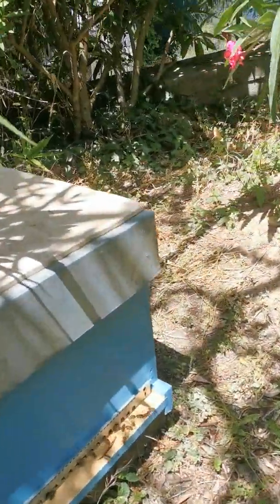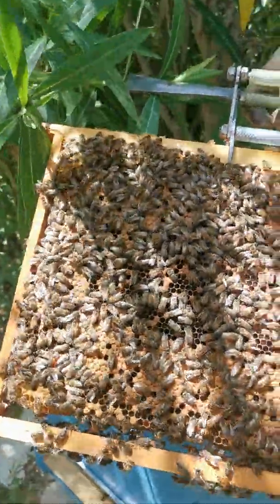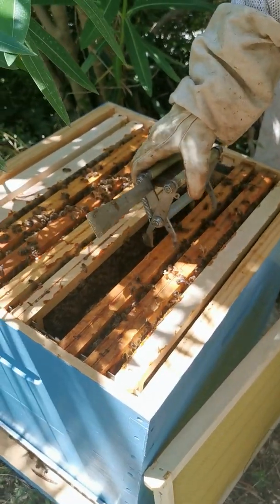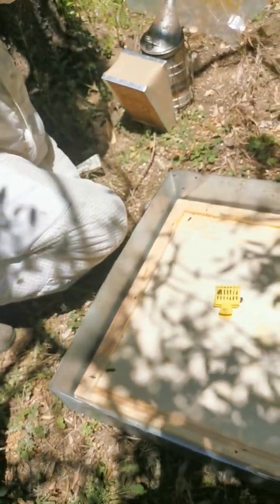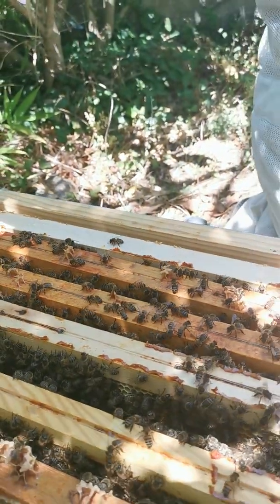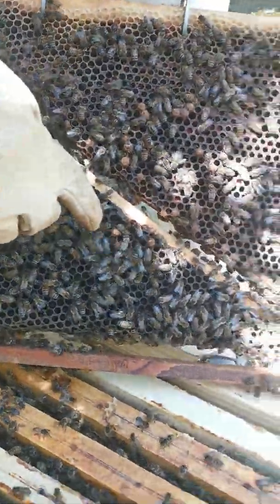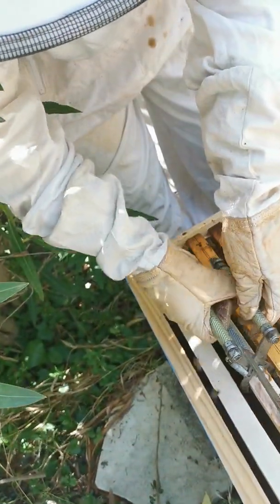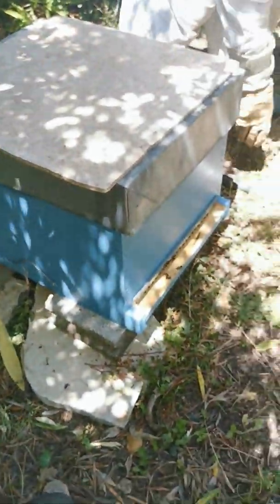First inspection of Pat's hive. We meet and mark the queen!